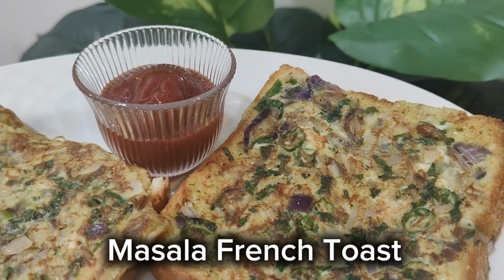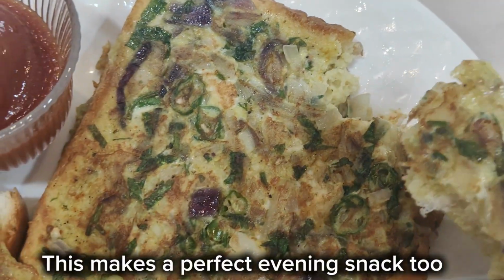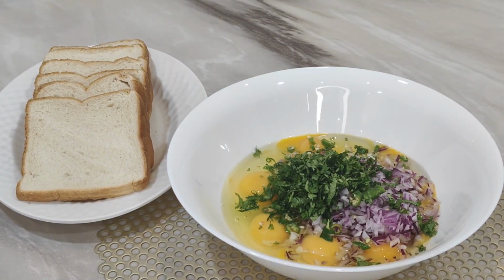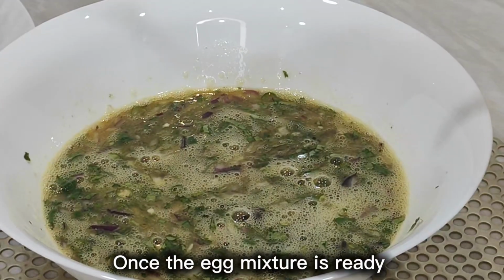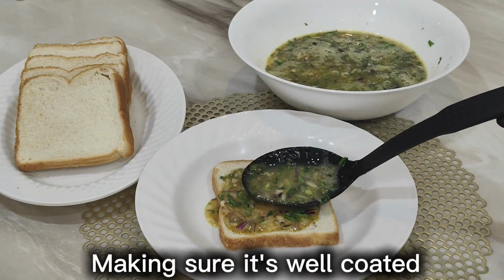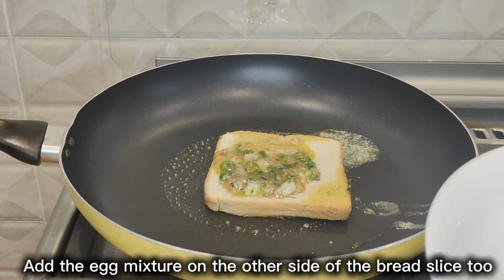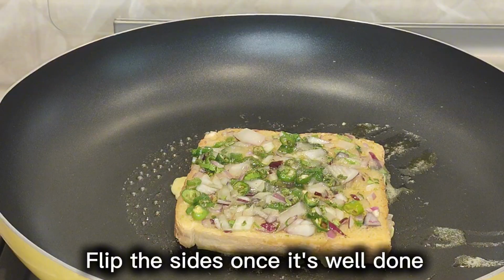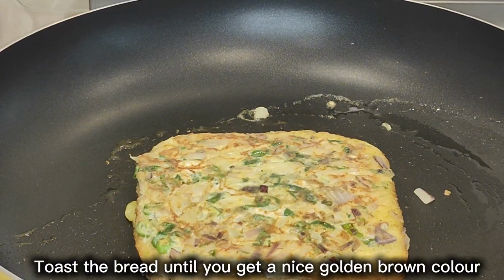MASALA FRENCH TOAST.A EASY & QUICK SNACK RECIPE.Egg spicy masala toast recipe.lunchbox idea